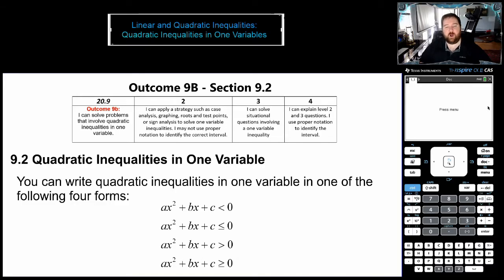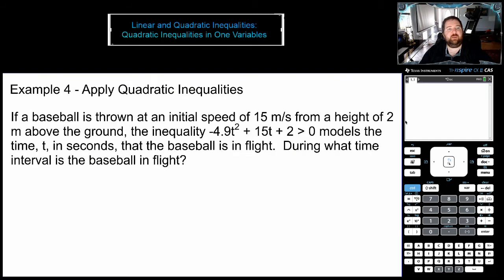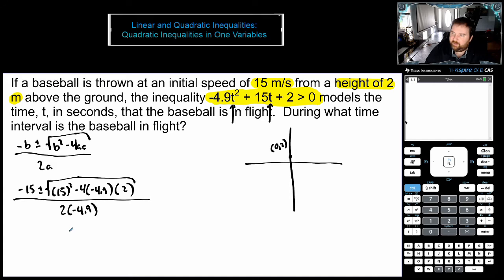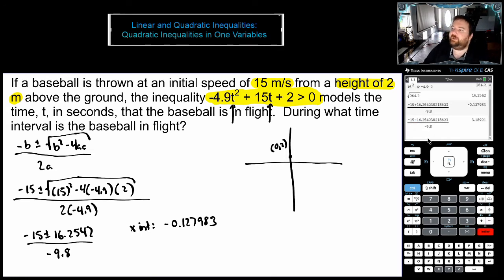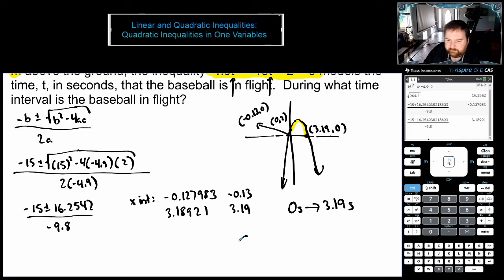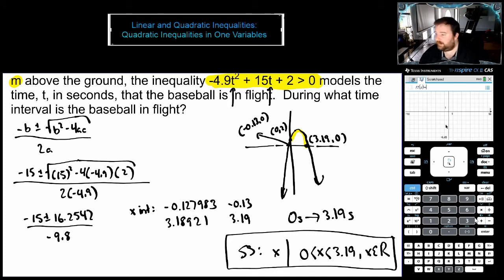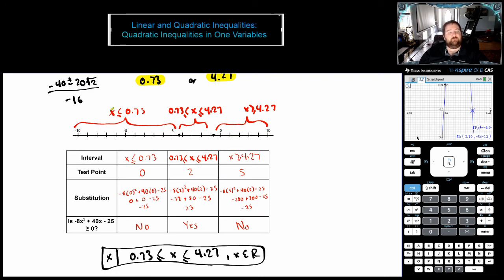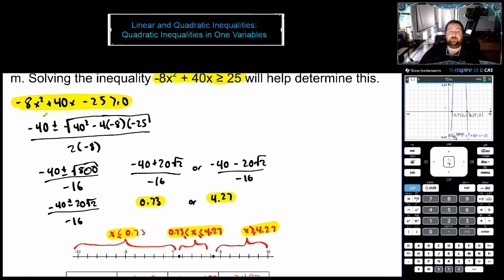Lesson 3D - Quadratic Inequalities in One Variable (Word Problems)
In this video, Mr. Emond demonstrates how to use the different methodologies to solve word problems involving quadratic inequalities in one variable.